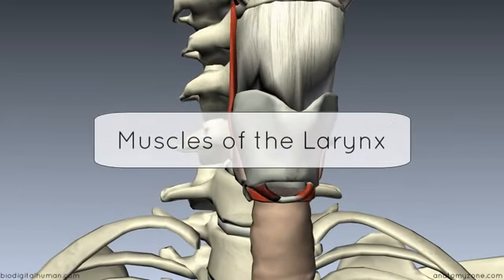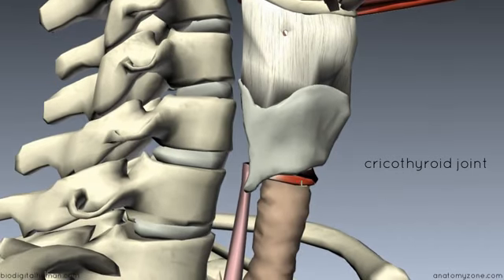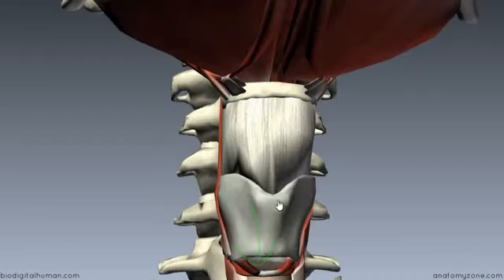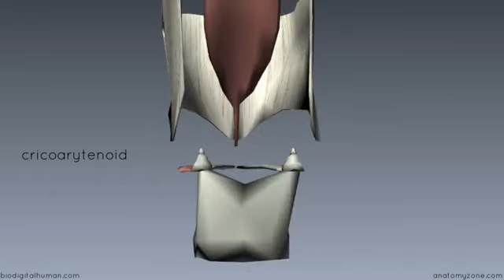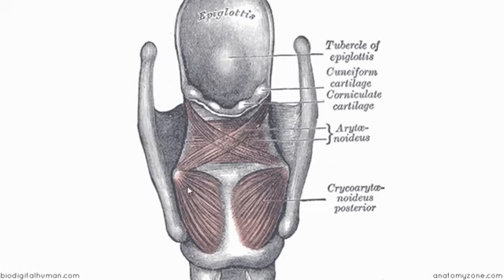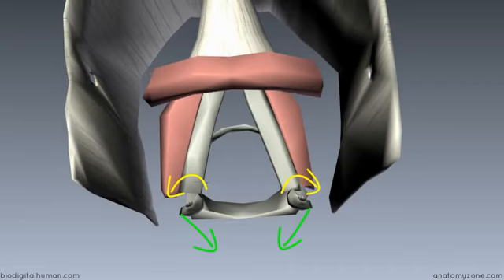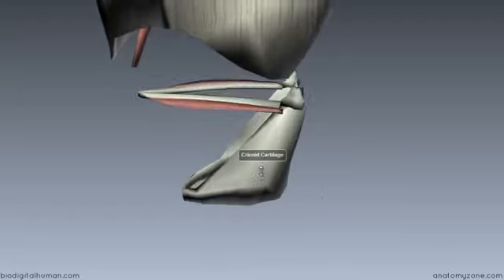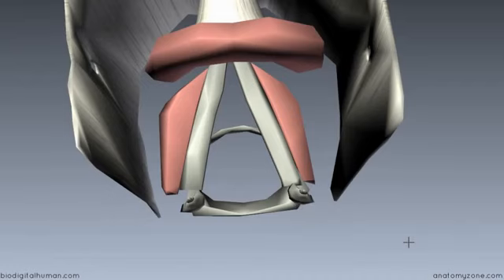5.Muscles of the Larynx Part 1 3D Anatomy Tutorial